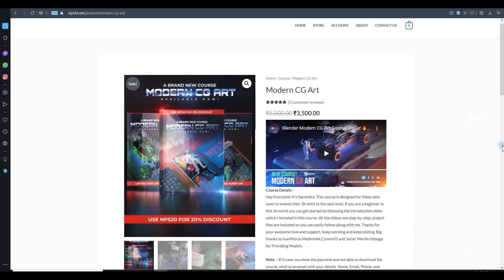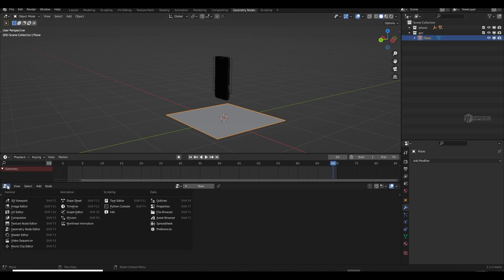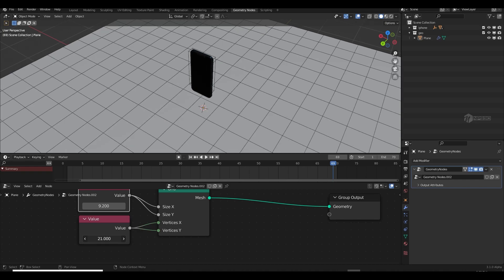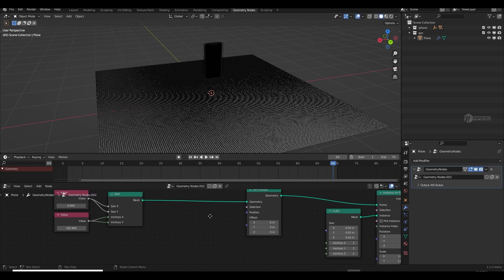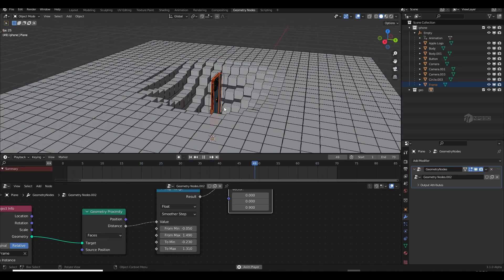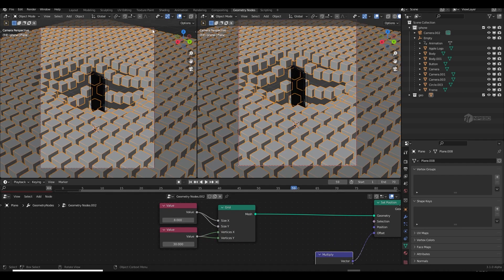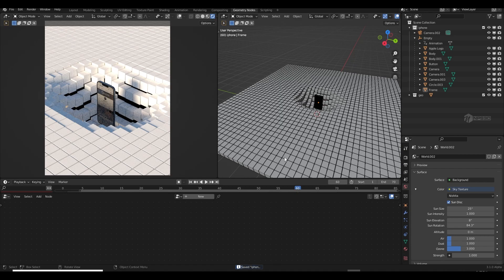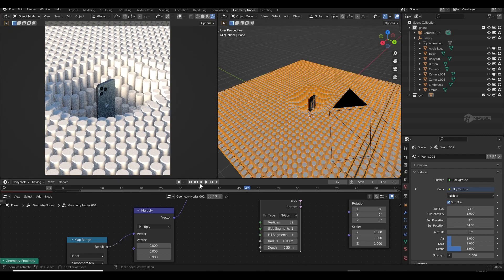Blender Geometry Nodes are Insane 🤯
⬛⬛⬛Video Details ⬛⬛⬛
Well, I believe node-based workflow is the future because it gives us non-destructive workflow and endless possibilities, that's why I started learning Geometry nodes so that I can learn these things and I can share my experience with you guy's as well. Hope you will find this helpful.
I used Blender 3.1 Alpha but hope it will work the same in Blender 3.0, Project file is also available

My Camera
My Lense
My Mic
My Monitor
My Mouse
My Keyboard
My Cpu
My GPU
My HDD
My SSD
My Ram
My Motherboard
My PSU
My CPU Cooler
My Pc Case
Keyboard mouse pad

⚫VFX Gear I use 🐱‍👤
Chroma Stand
Main Light
Light stand
Second Light
Moon Light
Road Mic
Some More list
Music from Uppbeat (free for Creators!):